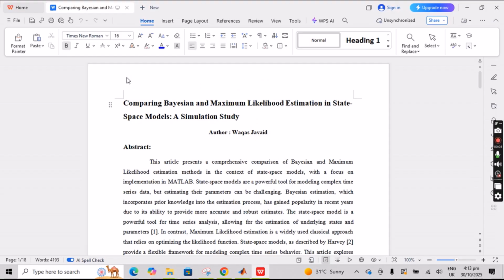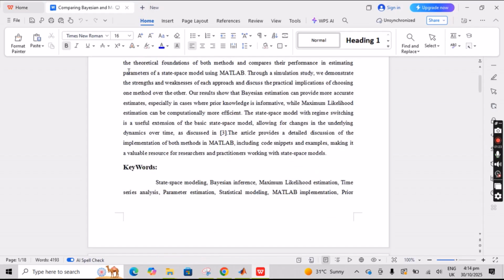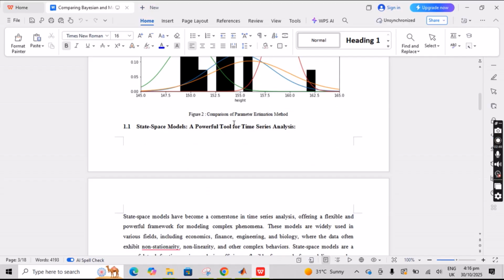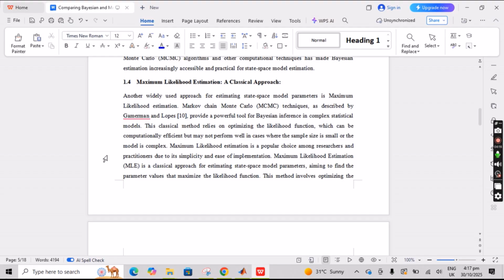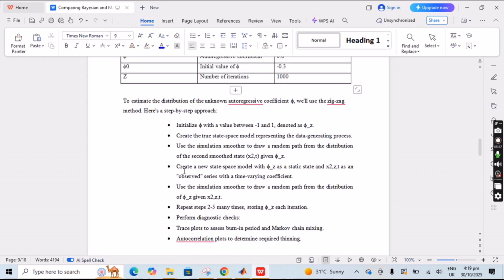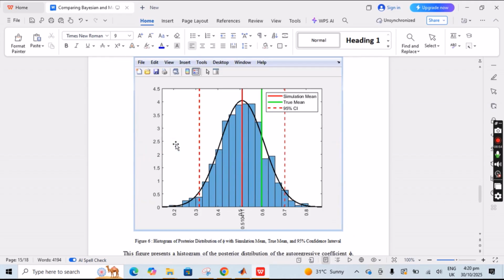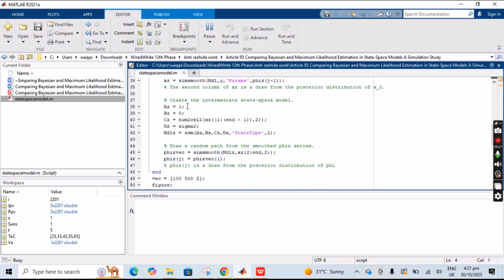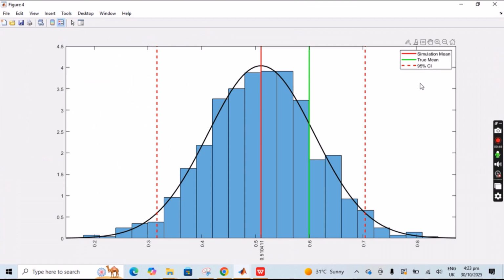Bayesian vs Maximum Likelihood in State-Space Models | MATLAB Estimation & Simulation Study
📊 Learn the key differences between Bayesian estimation and Maximum Likelihood Estimation (MLE) in state-space models through a MATLAB-based simulation study.

In this project, our WiredWhite Partner explores how two fundamental statistical approaches—Bayesian inference and classical Maximum Likelihood estimation—perform when applied to state-space models. These models are widely used in time series analysis, control systems, econometrics, and signal processing to estimate hidden system states from noisy observations.